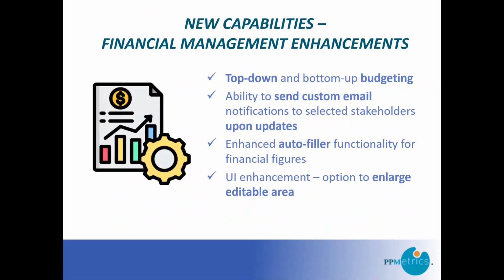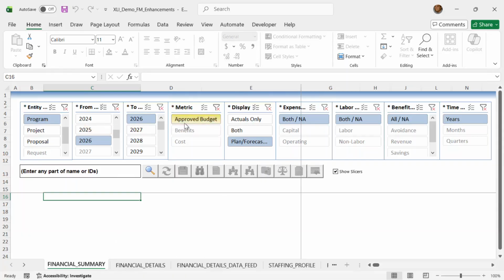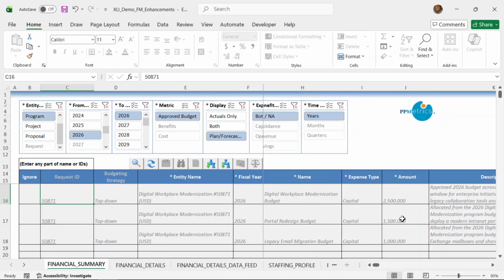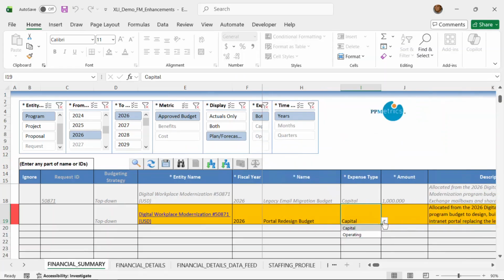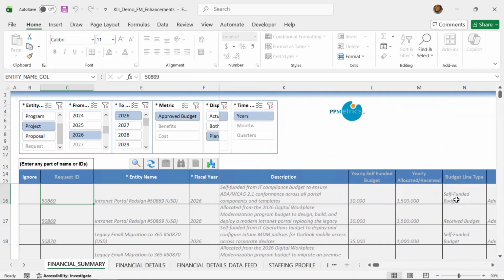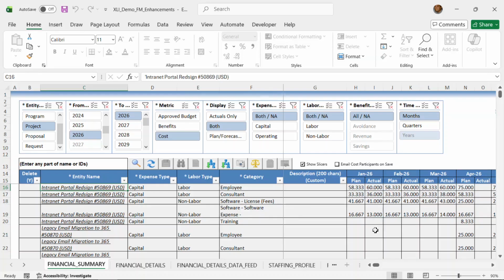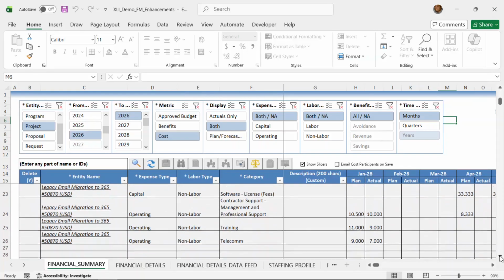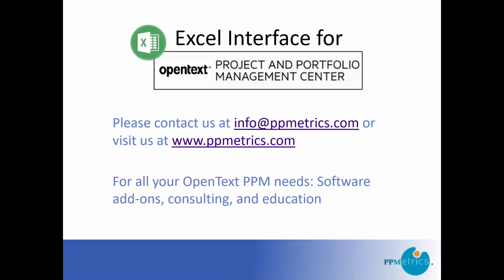Excel Interface (XLI) for OpenText PPM - Financial Management Enhancements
The latest release introduces valuable enhancements to the financial management capabilities of the XLI.